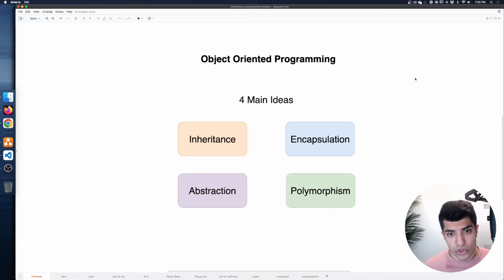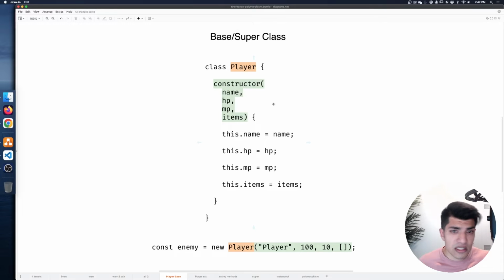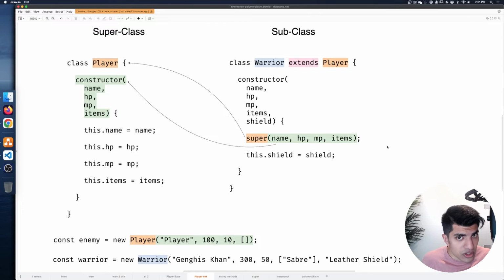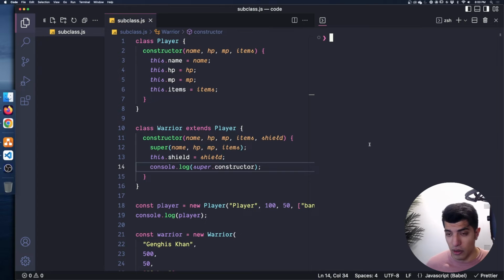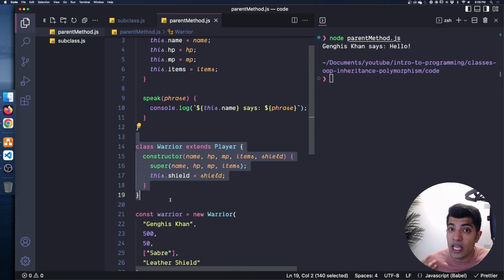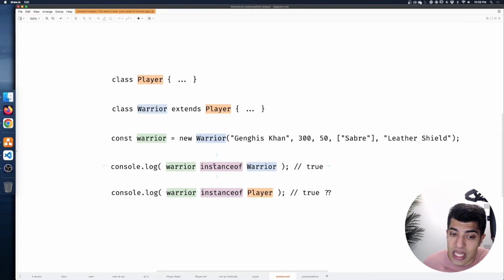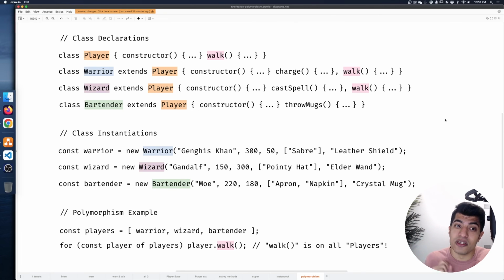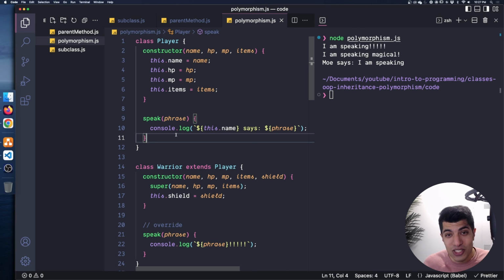Inheritance and Polymorphism - Classes and Object Oriented Programming (OOP) - Javascript In Depth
We learn about two of the four pillars of OOP: Inheritance and Polymorphism. We take a look at how these work specifically in Javascript together.

To start, we look back at why we need more than just Classes and how we can avoid duplicate code by creating a template and defining a "super" and "sub" class.

We take a detailed look at the "super" keyword and how it works to call the constructor in the parent class but also methods from the parent's prototype/class.

We wrap up by taking a look at Polymorphism and the power it has when combined with Inheritance. This also leads us to learning about the "instanceof" operator in Javascript.

Note that this is an advanced topic and will take a lot of practice and trying different things over time to really cement. We'll go through some practice exercises together on Inheritance and Polymorphism in the next video in the series.

Chapters:
00:00 Introduction
01:05 4 Pillars of OOP Recap
01:50 Fantasy Game Player and Enemy
03:00 A Warrior Class
04:18 Warrior and Wizard Classes
07:20 Warrior, Wizard and Bartender Classes
09:40 A Base Player Class (Super Class)
12:41 The Warrior Sub-Class
20:57 Super and Sub-Class Code Example
33:38 Inheriting Methods
35:35 Inheriting Methods Code Example
38:32 The "super" keyword
40:40 "super" keyword Code Example
45:53 "instanceof" keyword
50:29 Polymorphism
58:20 Polymorphism Code Example
1:05:09 Next Steps